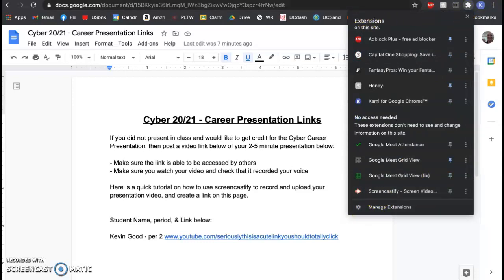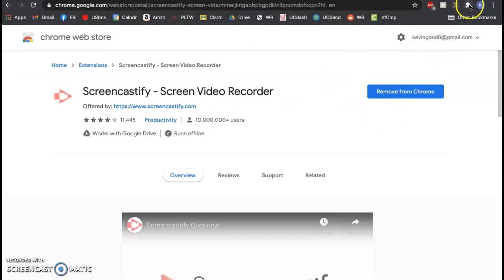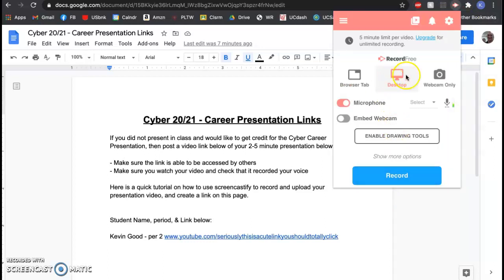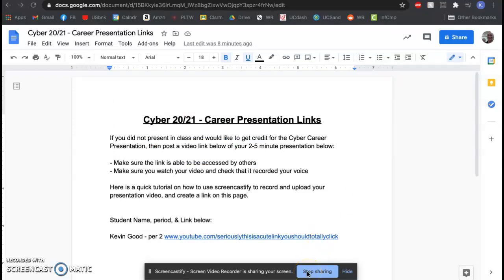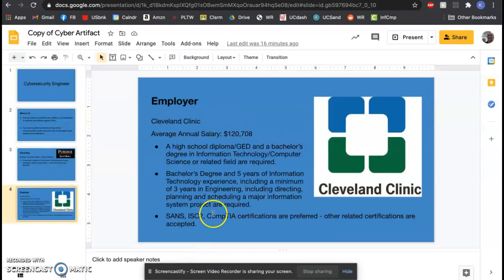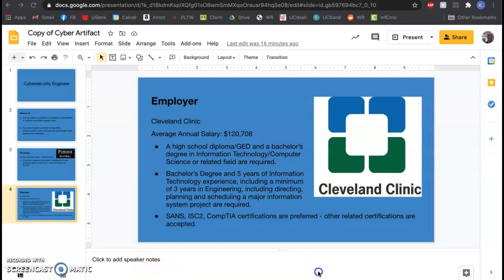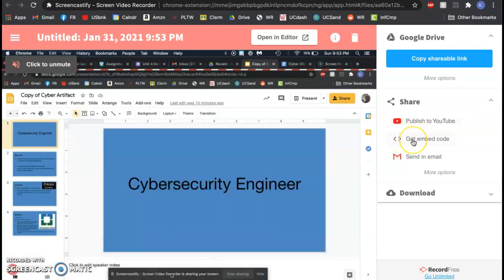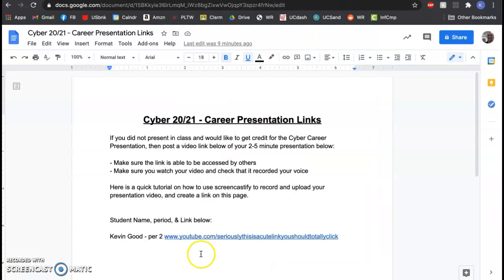Cyber how to record your presentation